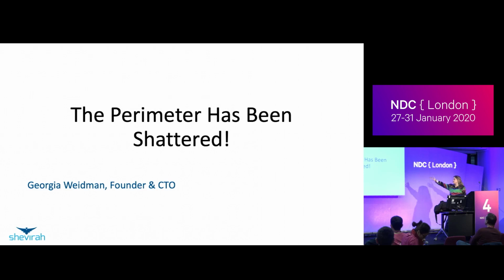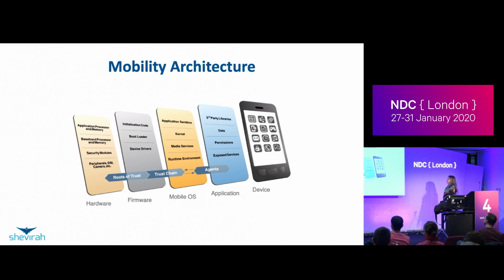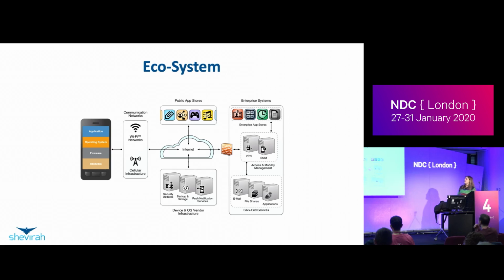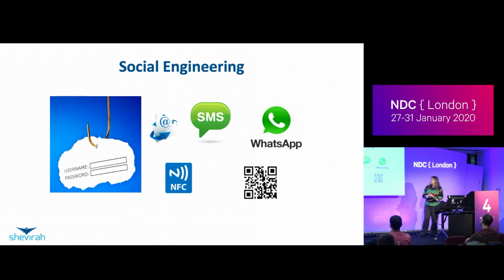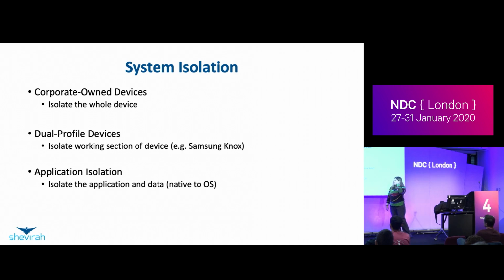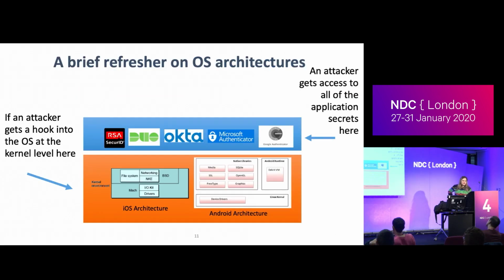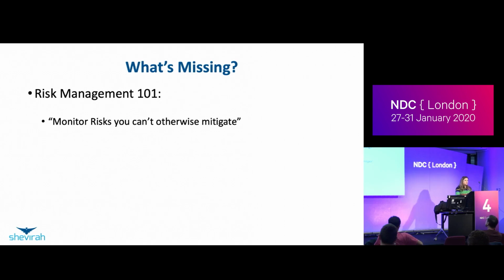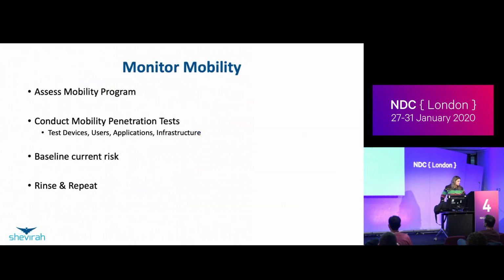The Perimeter Has Been Shattered: Attacking and Defending Mobility and IoT on the Enterprise Network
Georgia Weidman

Mobility and the Internet of Things (IoT) have disrupted the corporate enterprise network on the scale that PCs disrupted mainframes in the 1980s. Yet most enterprises continue to approach security as if though there is still a hard perimeter with nothing but corporate-owned end points running against internal applications. Mobility, however, means employee-owned end points connecting over public carrier networks to cloud applications. Traditional perimeter security simply doesn’t address this. From mobile-based phishing to Bluetooth-based attacks, mobile and IoT have fundamentally changed the threat landscape.

In this talk we will look at the modern threat landscape, the security controls currently available on the market (such as mobile threat defense and mobile application management), and provide real world examples of how they fall short under simulated attack. Finally, we will look at practical ways to improve enterprise security around mobile and IoT as well as cause the defensive products to evolve to be more robust.